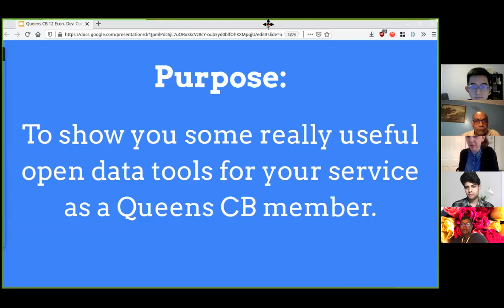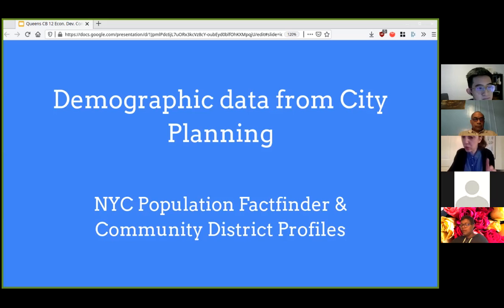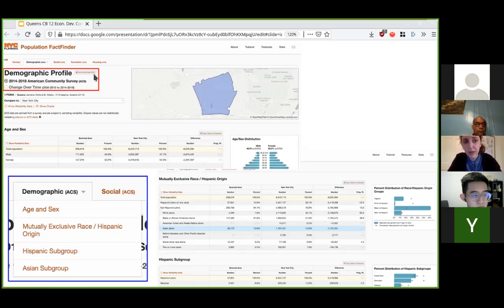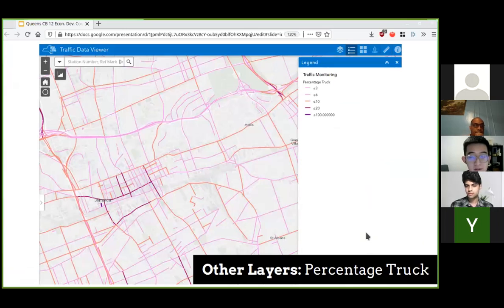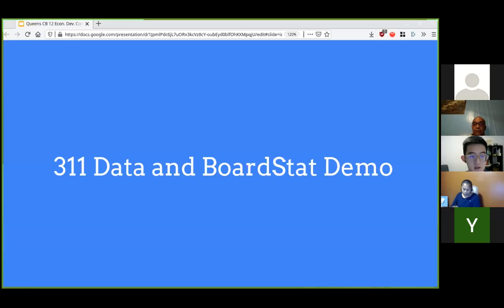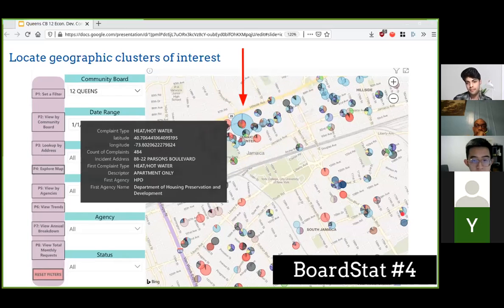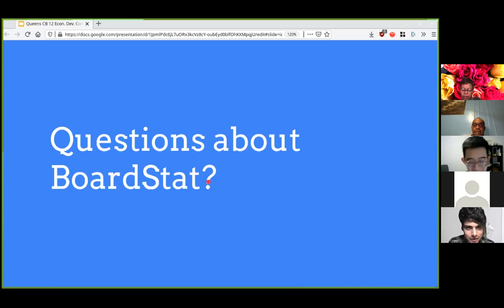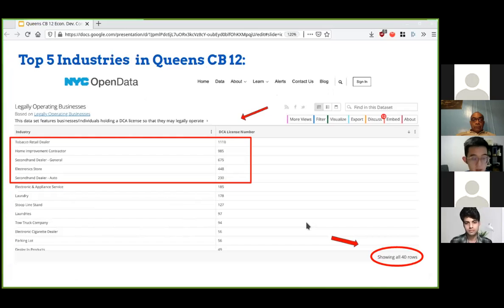CB12 Economic Development Meeting Open Data Presentation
Presentations on BOARDSTAT, Community District Profile, Traffic Flows